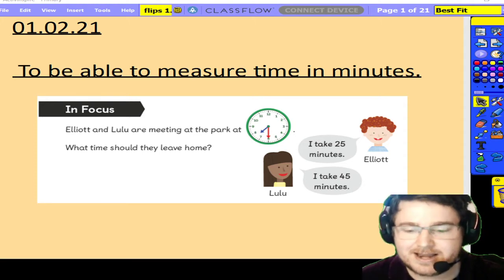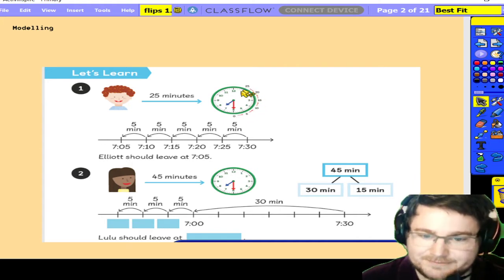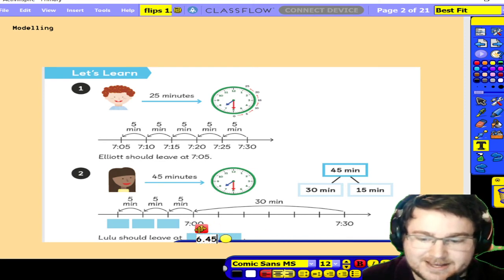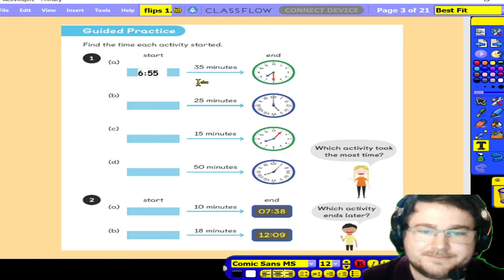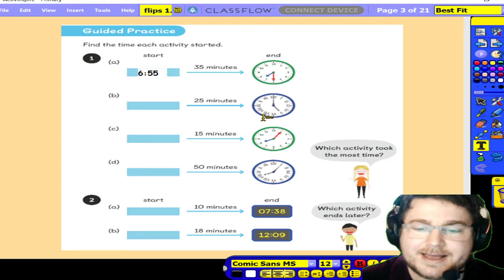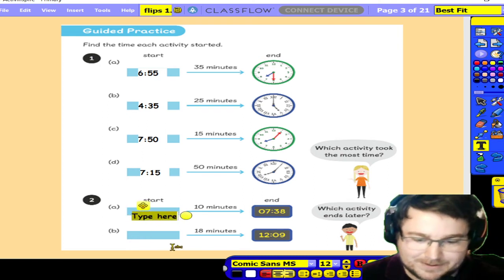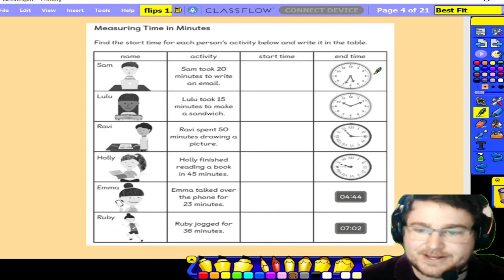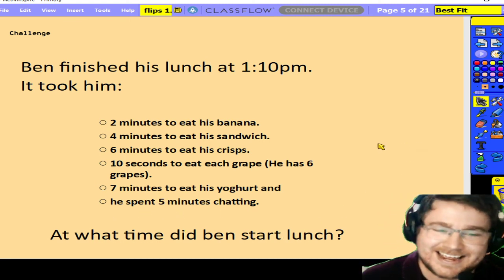Y3 Maths 01/02/2021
Monday's Lesson - 1.2.21 Year 3 Time